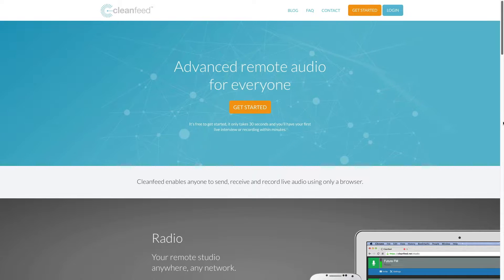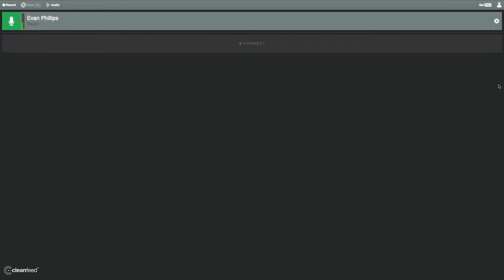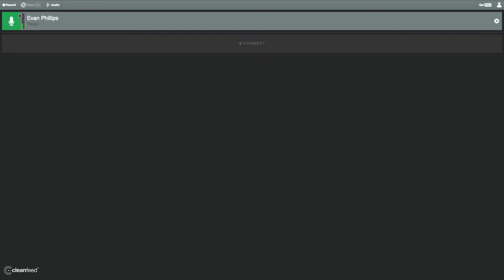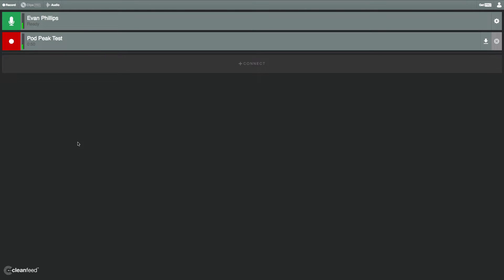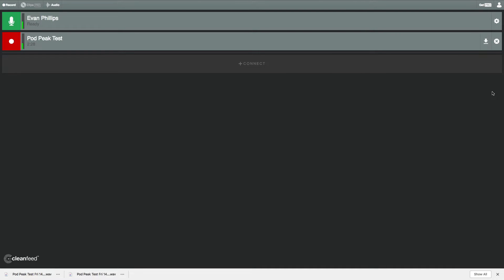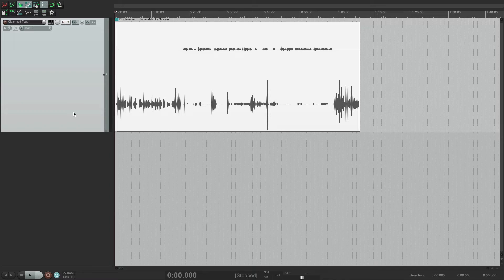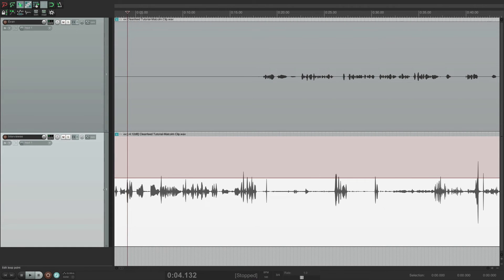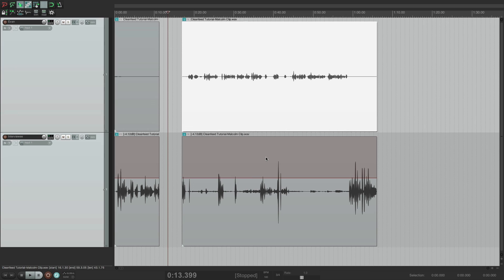Cleanfeed: The Best Solution For Remote Podcast Interviews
Cleanfeed is a simple way for podcasters to record the highest quality remote interviews

Pod Peak provides boutique podcast services & hand-crafted music licensing.